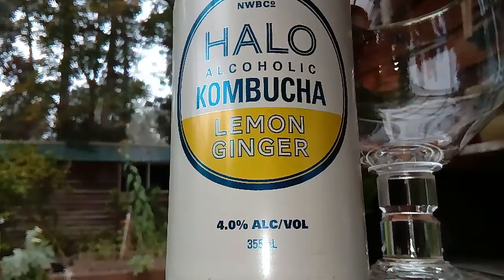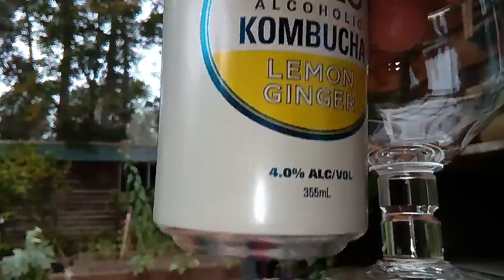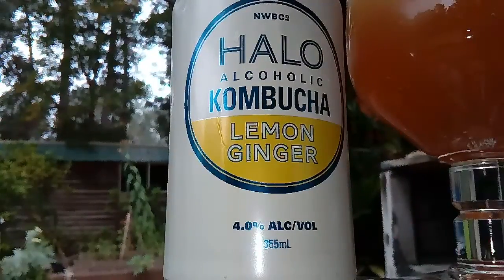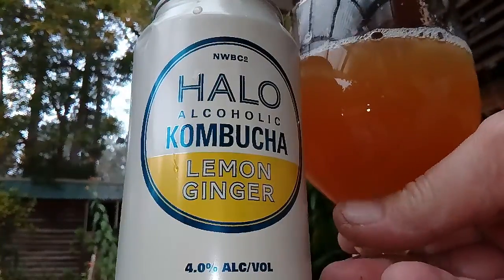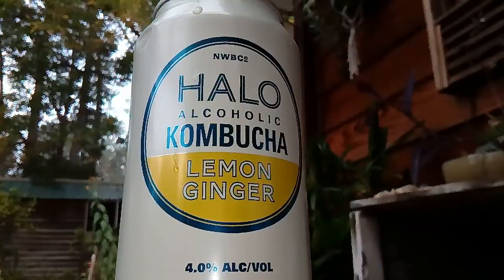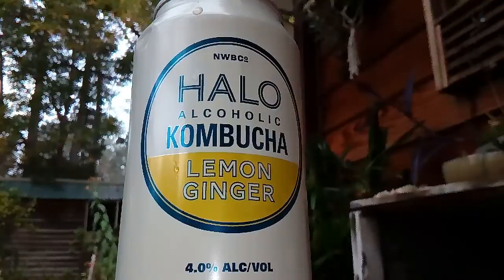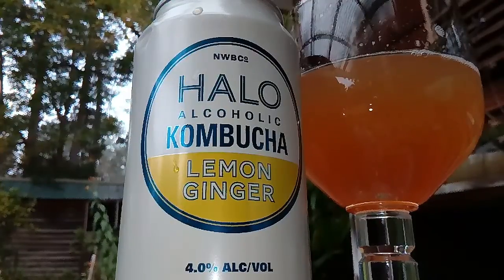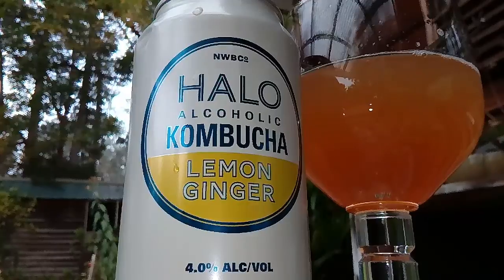Halo Lemon Ginger Alco Kombucha 4%